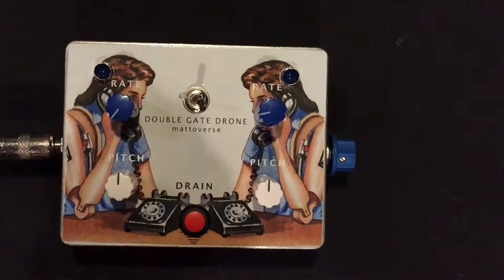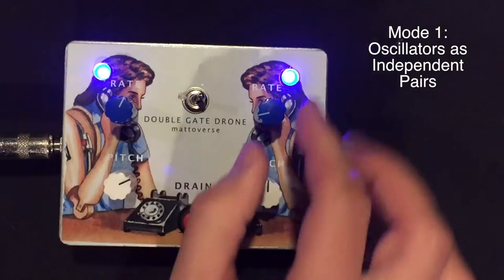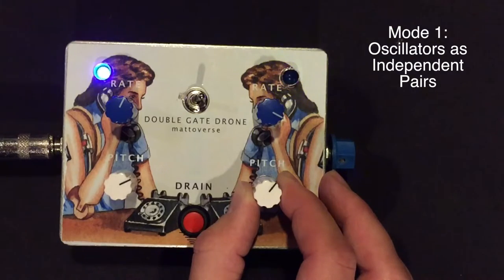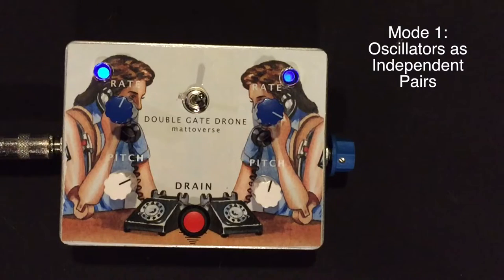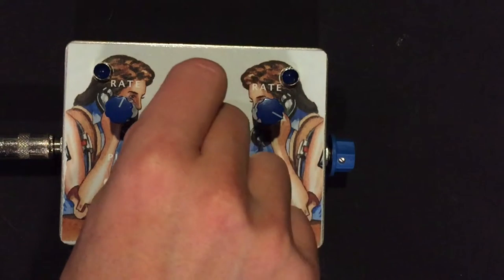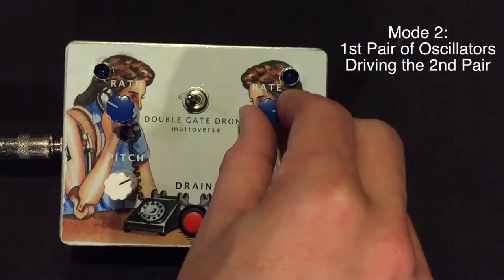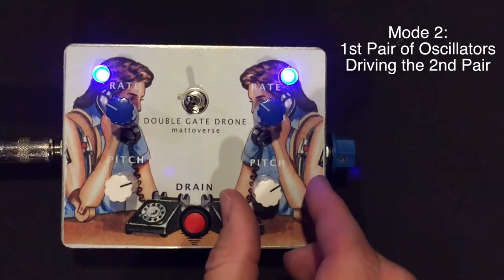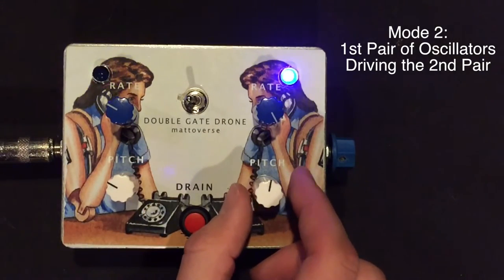Mattoverse Double Gate Drone Synthesizer (Official Demo 1)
Quick demo of the Mattoverse Double Gate Drone Synthesizer